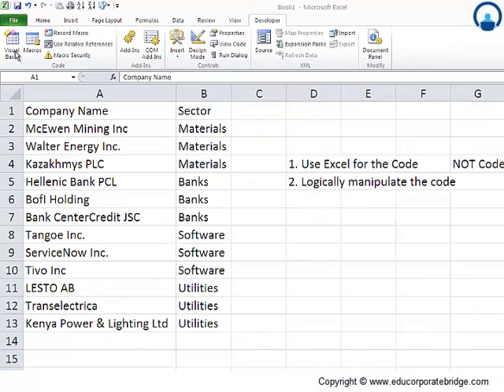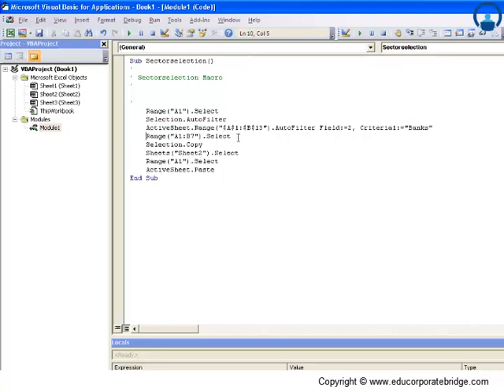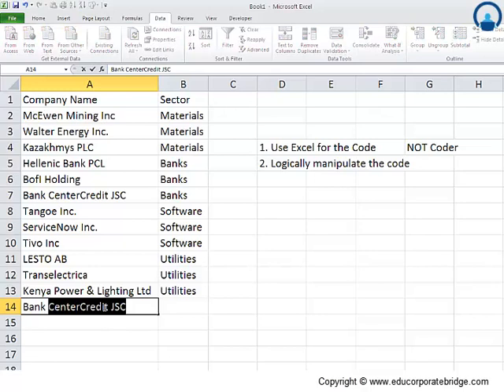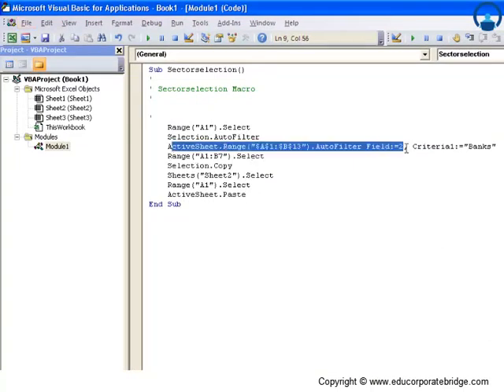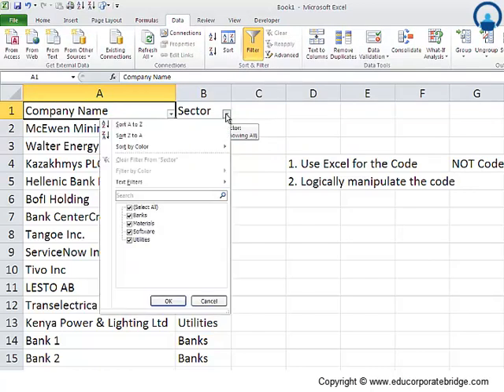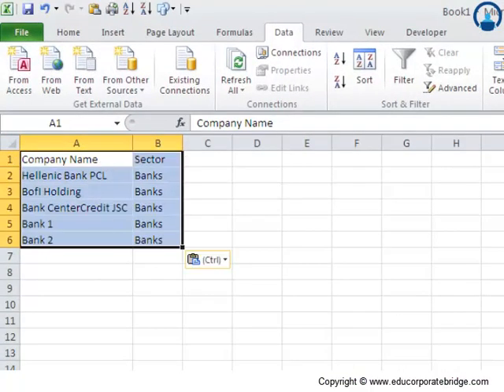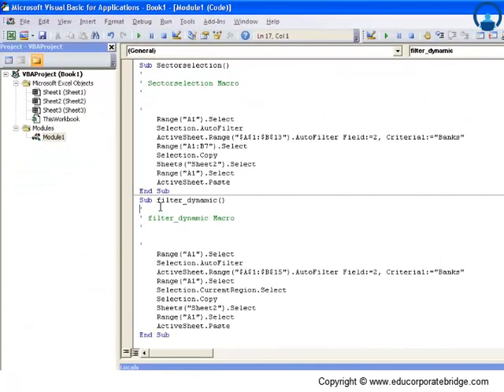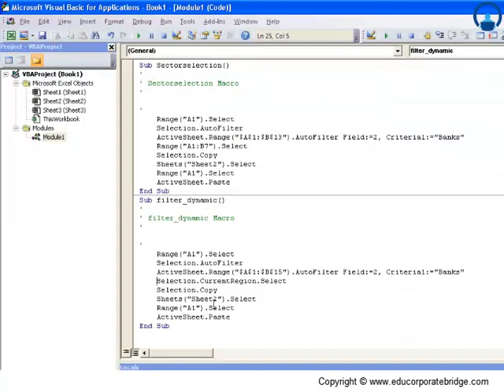Visual Basic Commands - Data Filter and Dynamic Update - Excel VBA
In this video we will continue our discussions on the previous video with the help of an example.